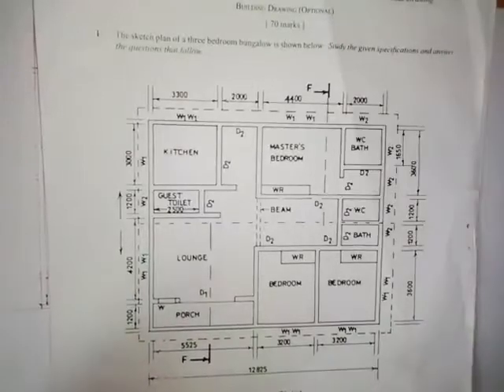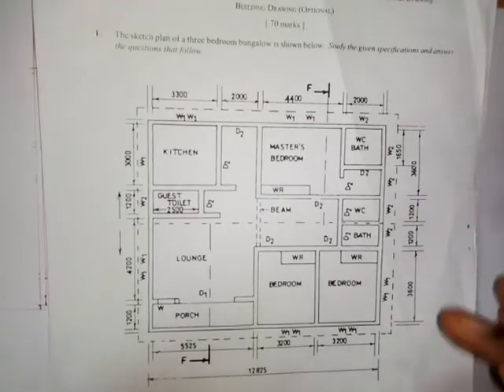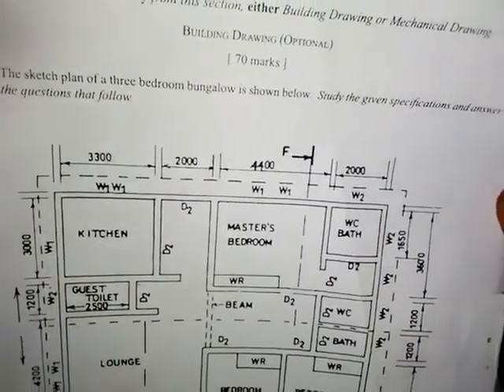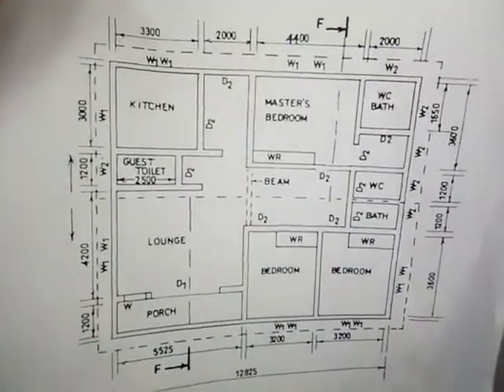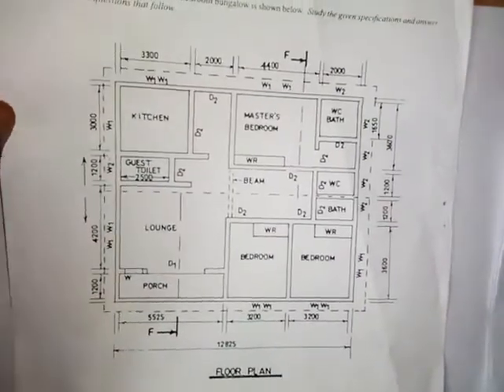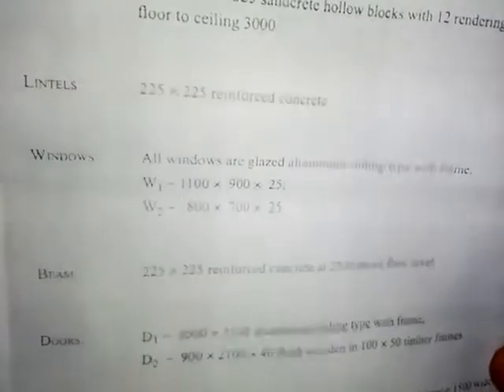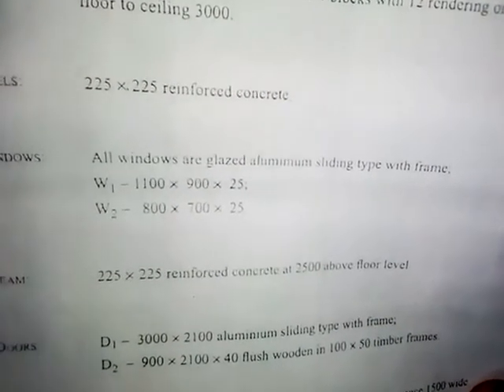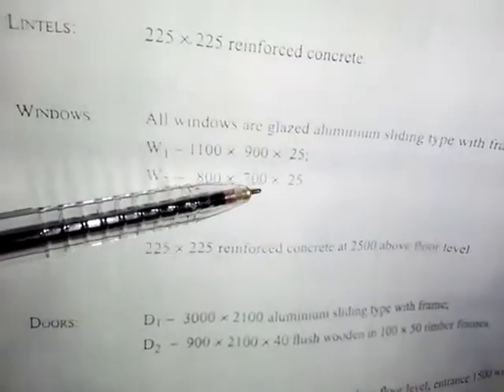Building Plan 2